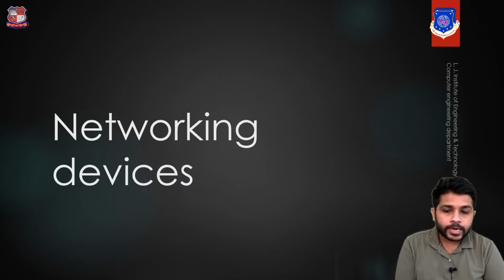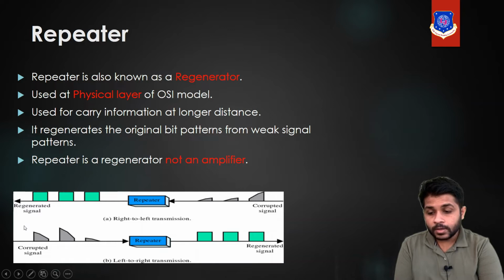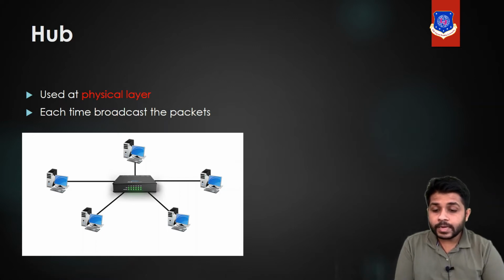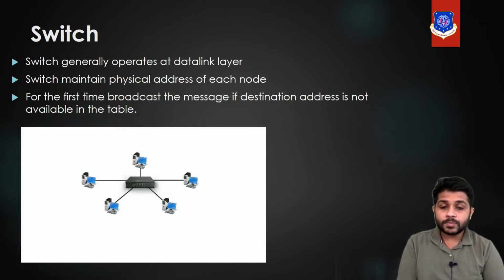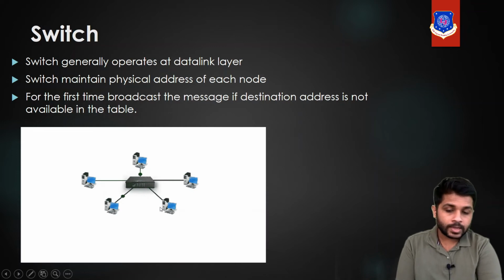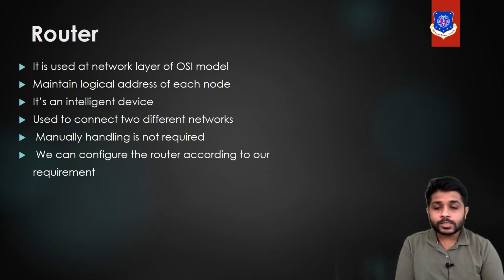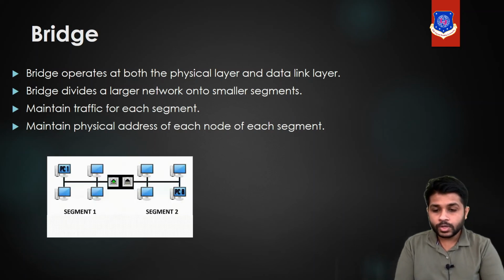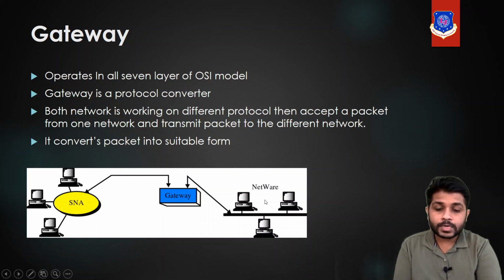Lec-15_Networking Devices | Computer Networks | Computer Engineering